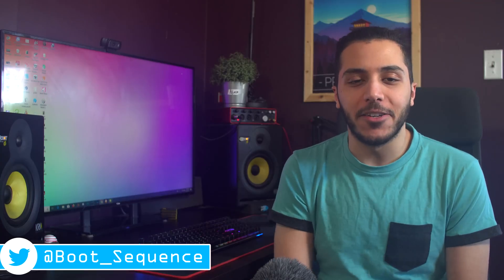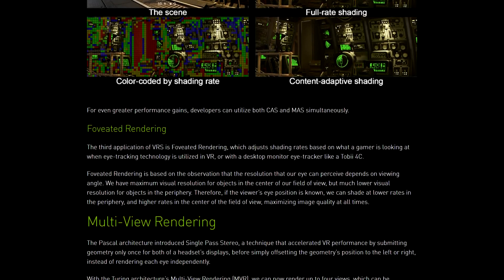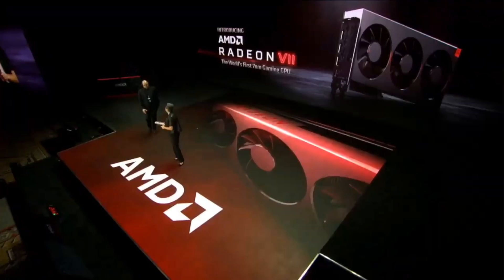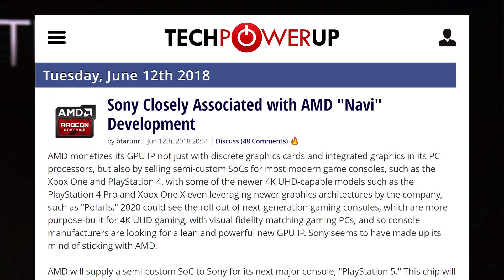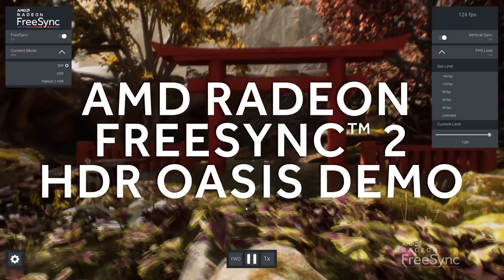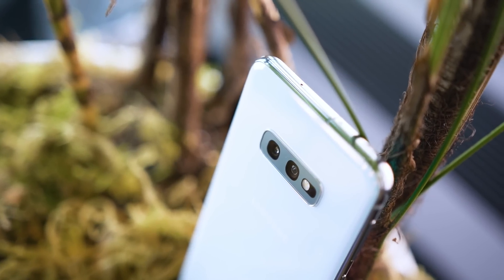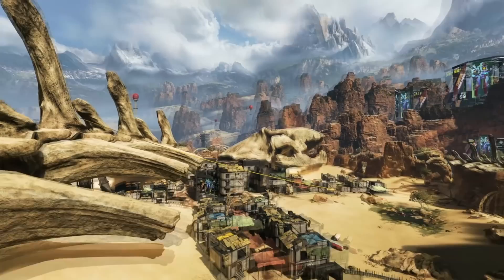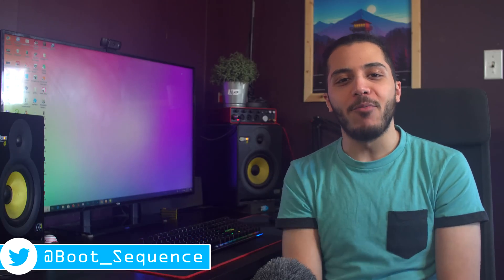AMD is Working on Variable Rate Shading!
It looks like AMD has been working on variable rate shading. A patent filing for VRS from all the back in 2017 has been published online this week. Will it be on Navi? AMD hasn’t stated that their new GPU’s would have it.

The Radeon 7 just came out and variable rate shading isn’t on it right now, but this is definitely something that can be added via software. In fact, AMD has a tendency to add support of new tech on their old GPU’s. Remember Freesync? It was made available back in 2015 yet my 2013 r9 290x supported it.
TODAY'S DOSE OF TECH NEWS SOURCES